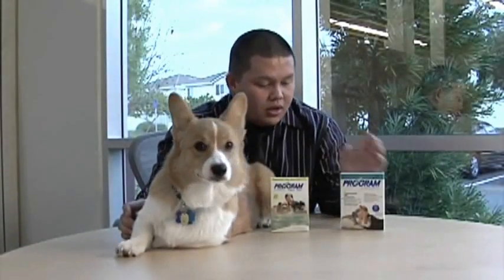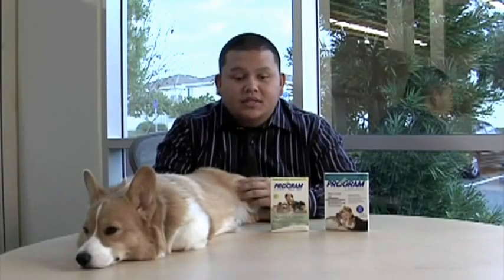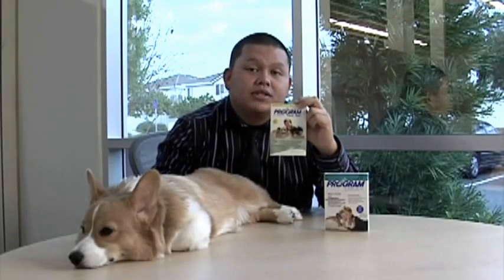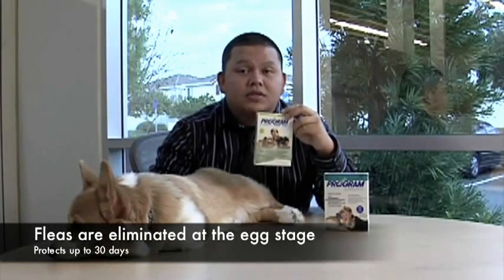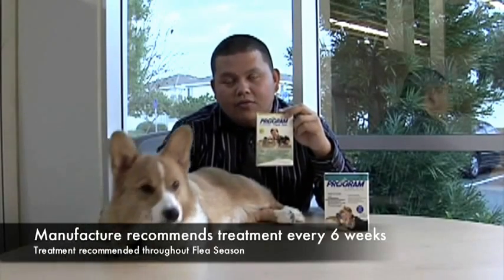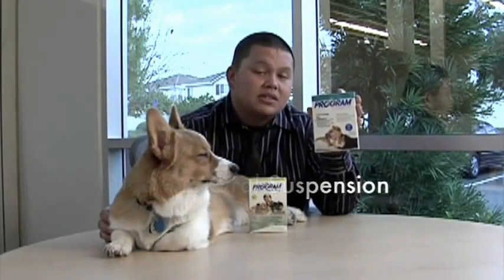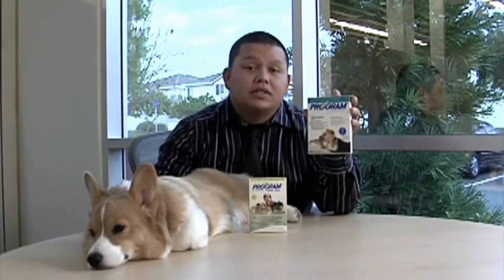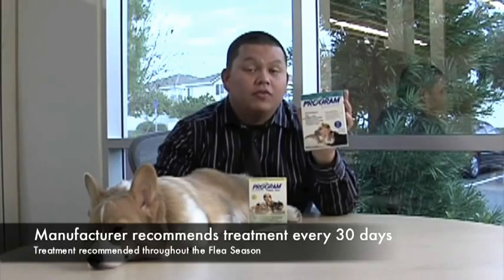PROGRAM (Lufenuron) Flea Control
Program Flea Control for dogs and puppies comes in the form of Flavor Tablets. Program Flea Control works by preventing flea larvae and pupae (eggs) from developing. Since Program Flea Control works at the egg stage, it can take several weeks to realize its full benefits. Program Flea Control is given once monthly by mouth and should be given with dog food. Each packet has 6 tablets providing 6 months of protection for your dog. Get your dog on a flea program with Program flea control. The new Program Flavor Tablets are tastier and easier to administer!